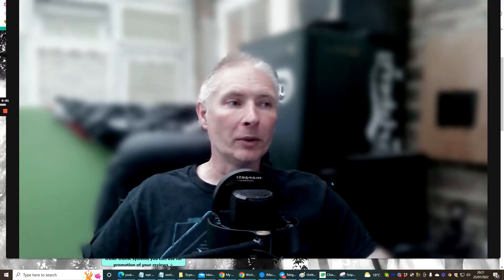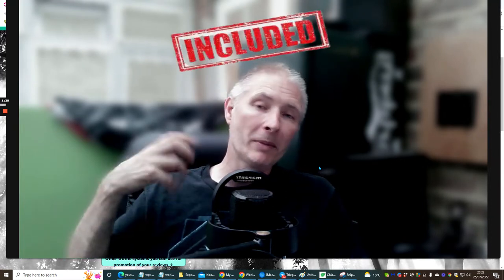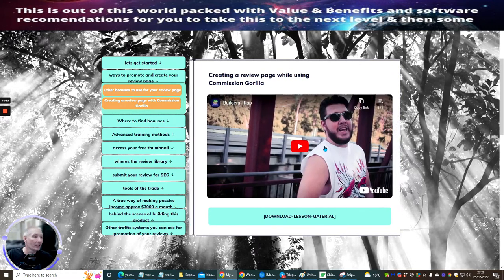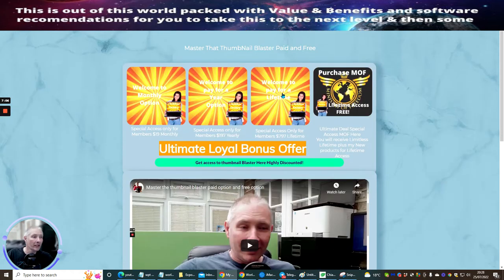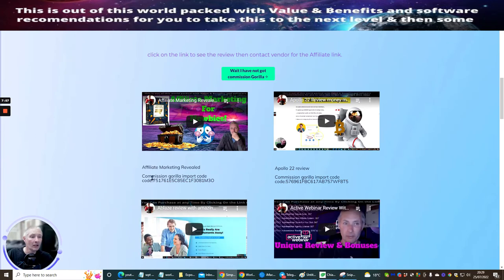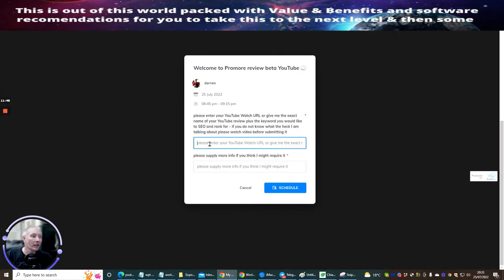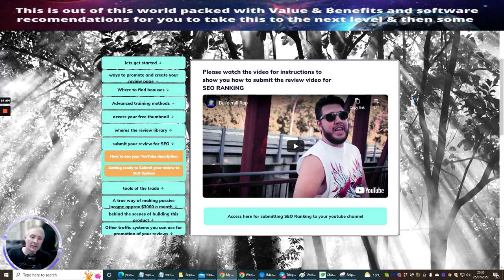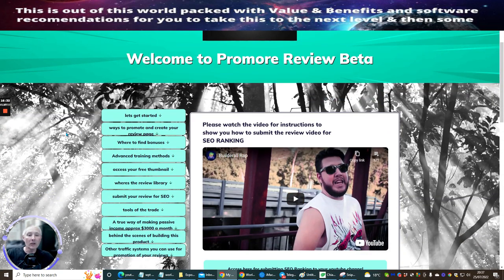Promore Review Beta the The Overview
Promore Review Beta The Overview

Wait show me more of what Review beta training is and what it has to offer.
for you to be a member of Promore review beta you need to pass this short course here as everyone has to do this to get access to this unique membership.

Ask me if you require the link or search at guide 13 in the Limitless free area it's in the cheat sheet you all get for free with traffic

below is your only chance if you are not a limitless member to get access to this discount - well done